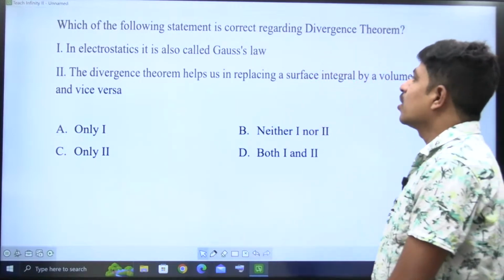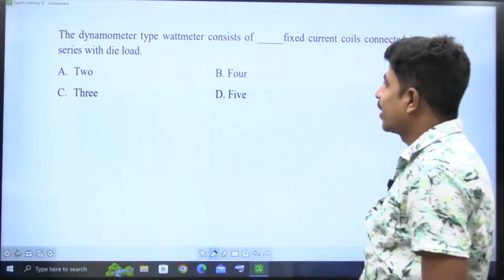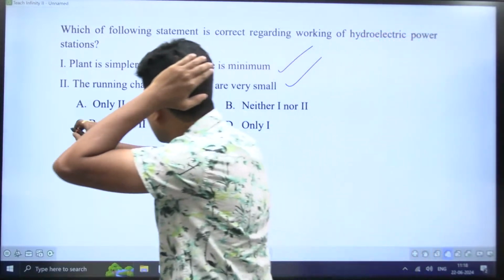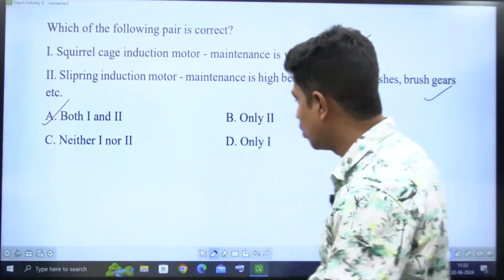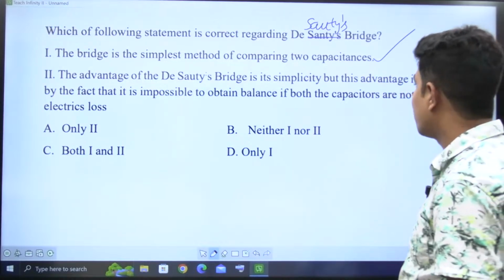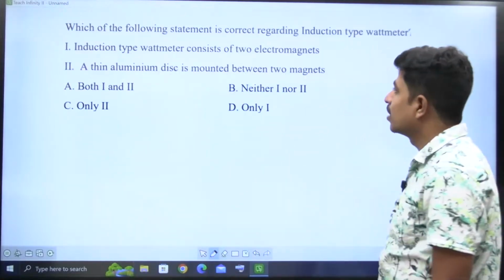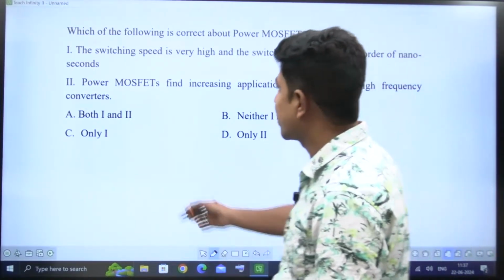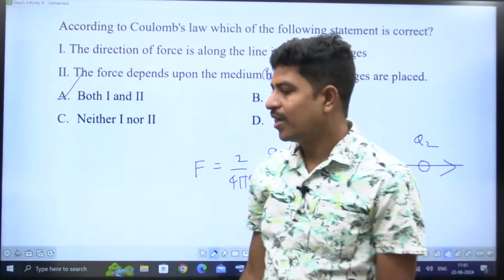HPCL 2024 | Solutions to Previous year papers | Electrical Engg. 2023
HPCL Recruitment 2024 without GATE | Double number of seats declared for Mech & EE than last year | Detailed notification out

Interested candidates to join Tailor made module for HPCL Exam ,Fill the Google form